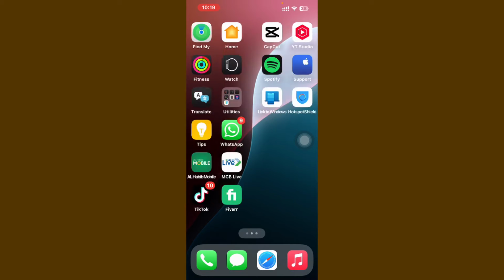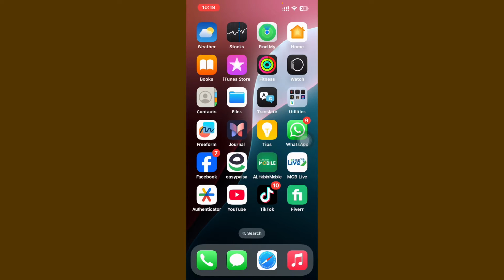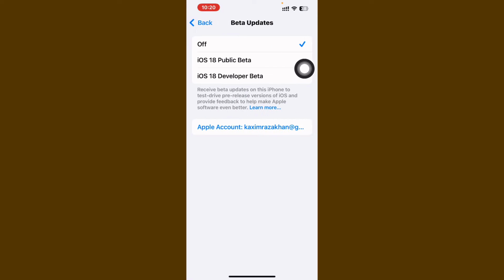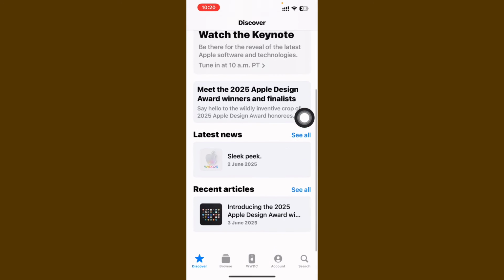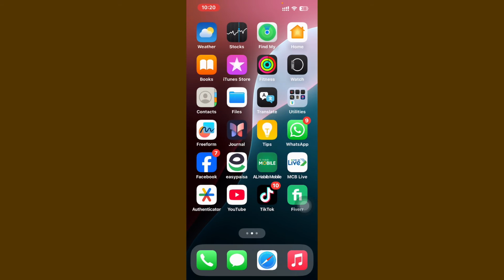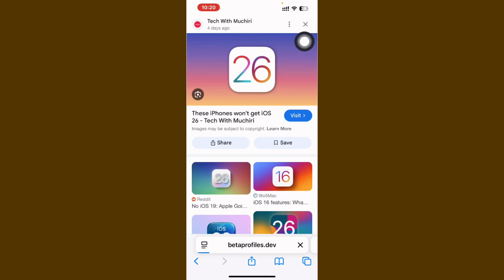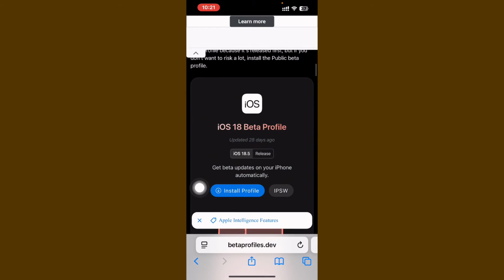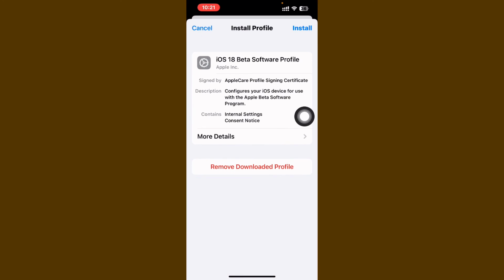How To FIX iOS 19/26 Beta Not Showing on iPhone (2025)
⚠️ Trying to download **iOS 19** or **iOS 26 Beta**, but the **Beta Updates option is not showing** on your iPhone? In this quick fix video, **UnlockiOS Tech** shows how to solve this in just a few steps.

✅ In This Video:
• How to enable Developer Beta on iPhone
• How to fix Beta Updates not showing in Settings
• How to sign in with a free Apple Developer ID
• Fix iOS 19/iOS 26 Beta not appearing on iPhone or iPad

🛠️ Supported Devices:
iPhone 8 and later (X, XR, XS, 11, 12, 13, 14, 15, 16)

💡 Pro Tip: Make sure you're signed in with the same Apple ID on both iPhone and developer.apple.com